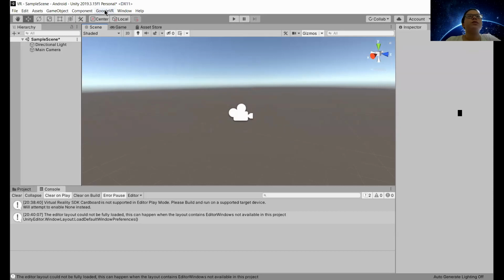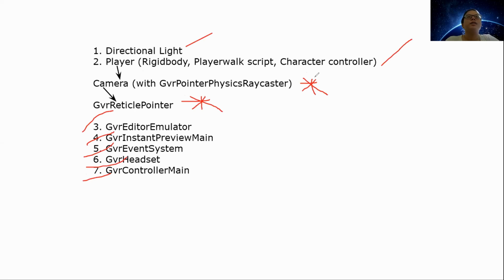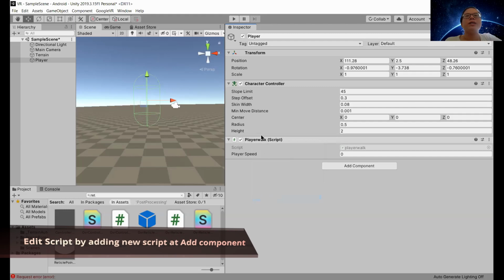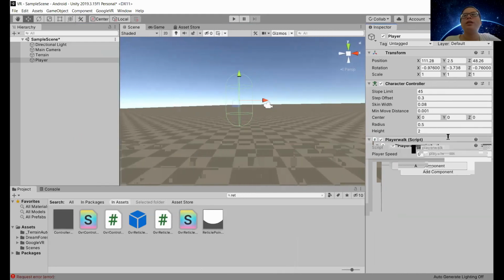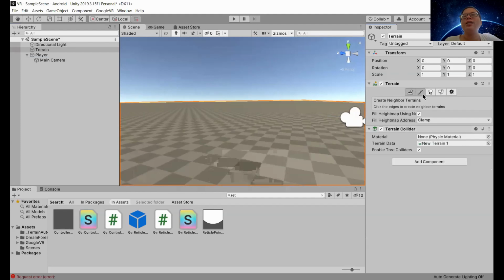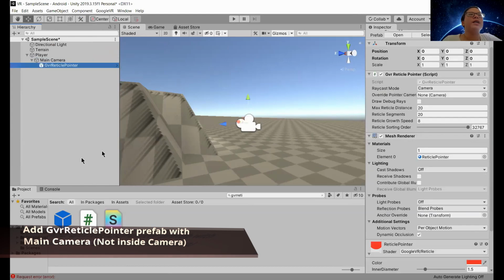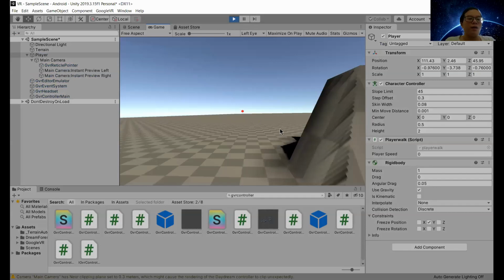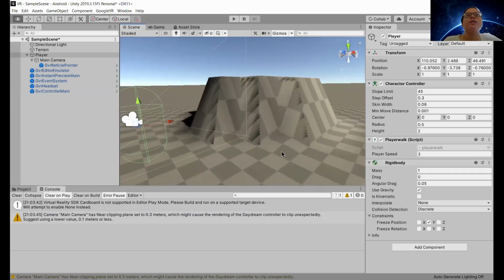How to Use GoogleVR in Unity? | Cikgu Yeap | Tutorial 3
(Remember to add it into Player's component)

Keep exploring new things, do not give up. If you need any assistance with the coding part. Just leave the comments below.

Everything starts from small with passionate about sharing. I started making videos on Youtube to promote Digital Knowledge within my community.

Anyone who is interested to work together, just leave the comments below. Let us bring a better Digital Community for Malaysia.